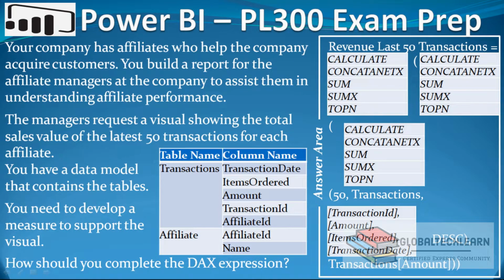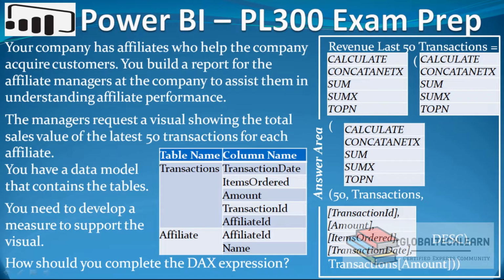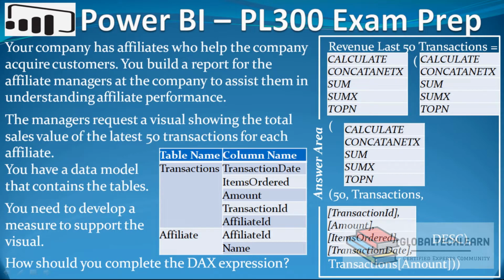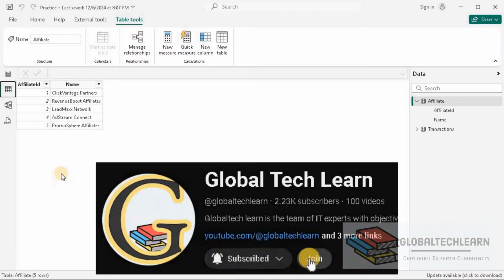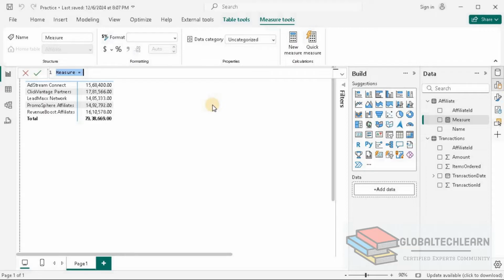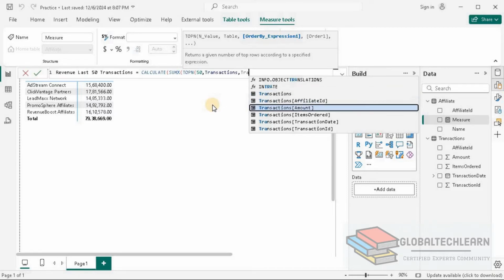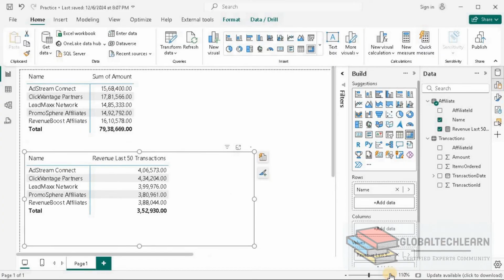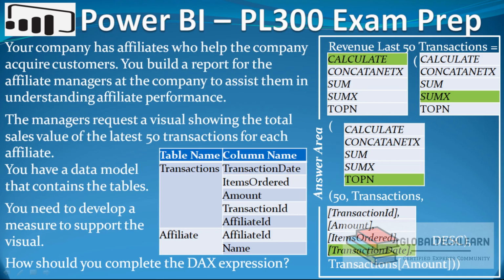PL 300 : Q77 - Latest 50 Transactions DAX Measure for Affiliate Performance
At @globalTechLearn, in this video we will practice howto create affiliate performance calculation measures .
Your company has affiliates who help the company acquire customers . You build a report for the affiliate managers at the company to assist them in understanding affiliate performance .
The managers request a visual showing the total sales value of the latest 50 transactions for each affiliate.
You have a datamodel that contains the tables.
You need to develop a measure to support the visual .
How should you complete the DAX expression?